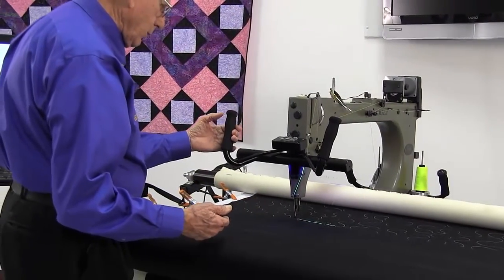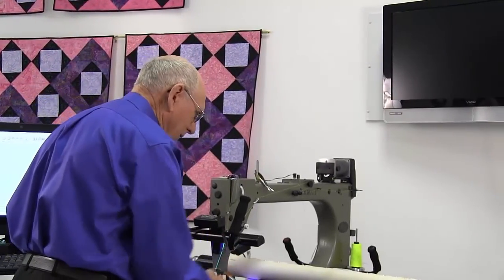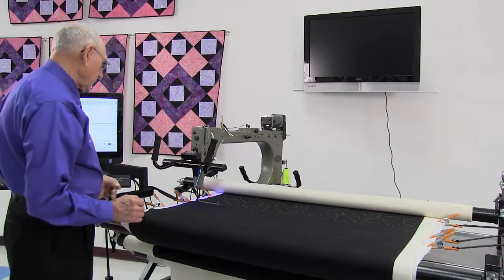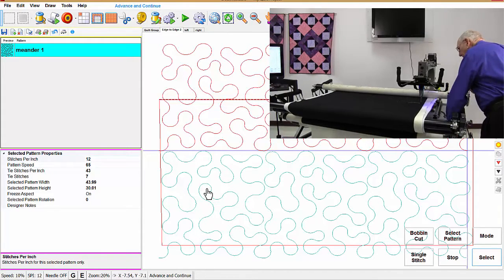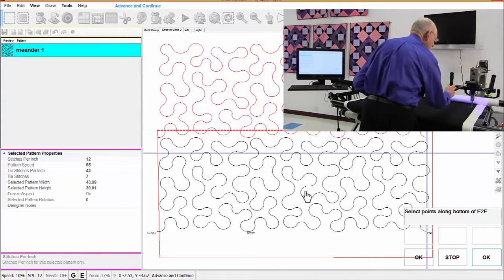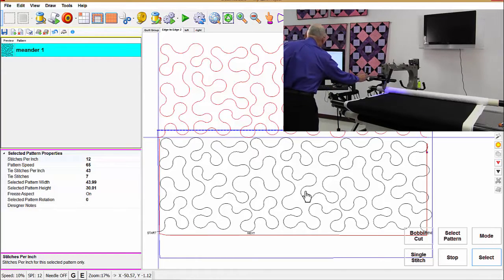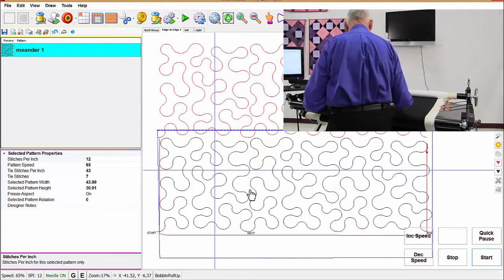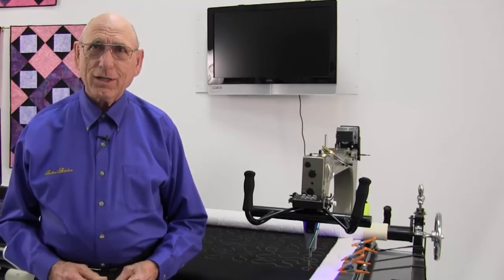End of Set Tutorial - Part 3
Using End of Set in Edge to Edge tutorial for CreativeStudio 6.0.